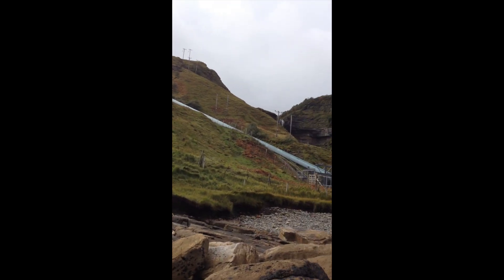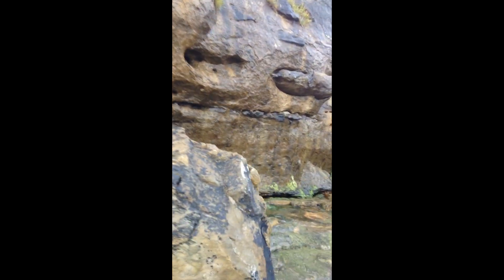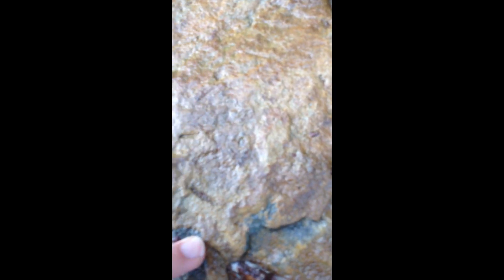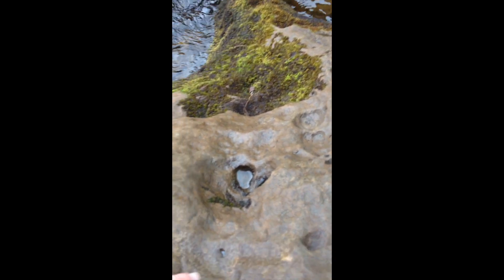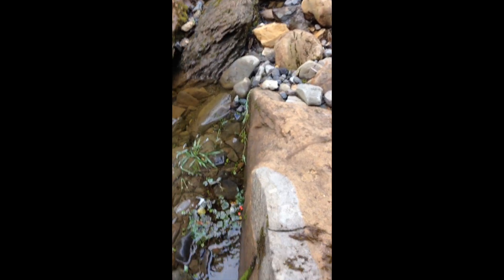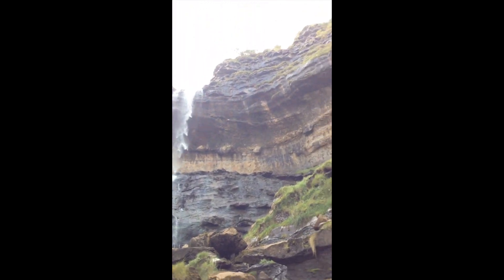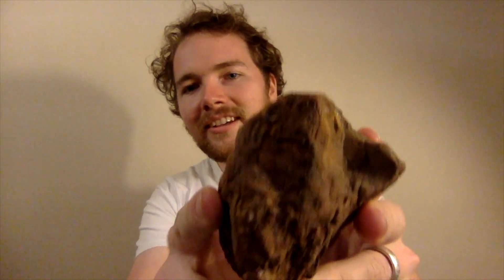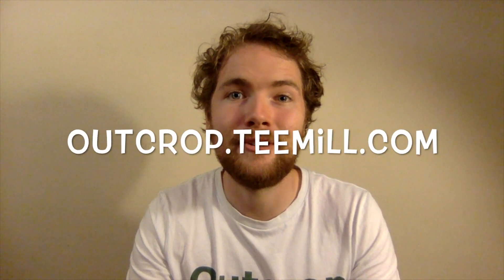Fossil hunting! (Skye, Scotland)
Fossil hunting trip to the Jurassic coast of Skye! (Bearreraig Bay) Fossils found included ammonites, many belomnites, trace fossil burrows, fossil wood and a crinoid stem! Enjoy the trip and happy fossil hunting!

I had great fun making this and will make another video next fossil hunting trip! Hope you enjoy, I have aimed to make it entertaning and enjoyable as well as showing the possible fossil finds at this location (Bearreraid Bay, Skye).